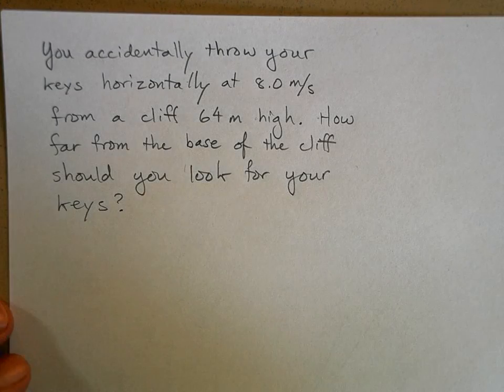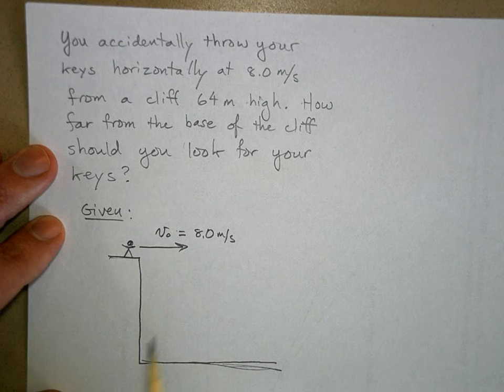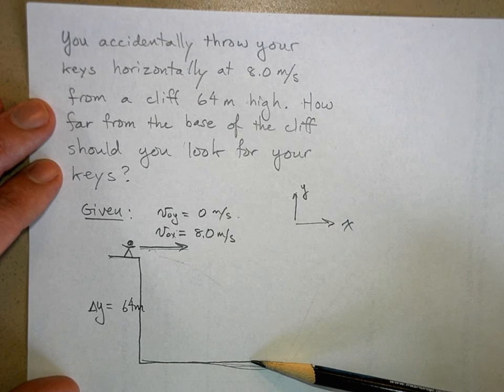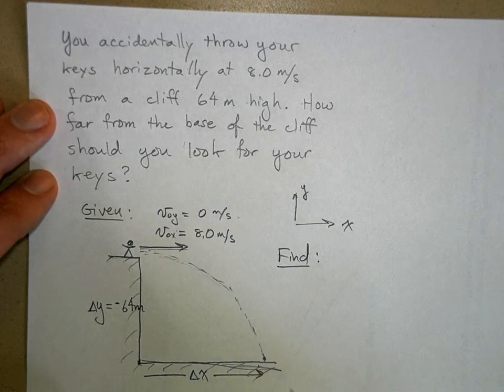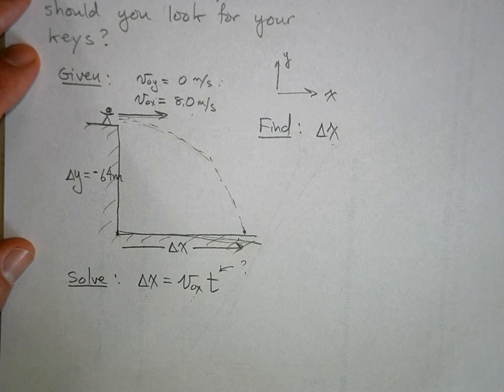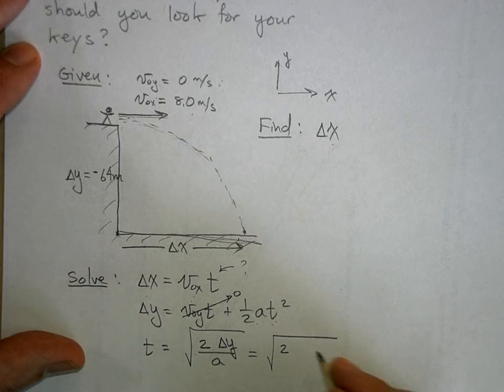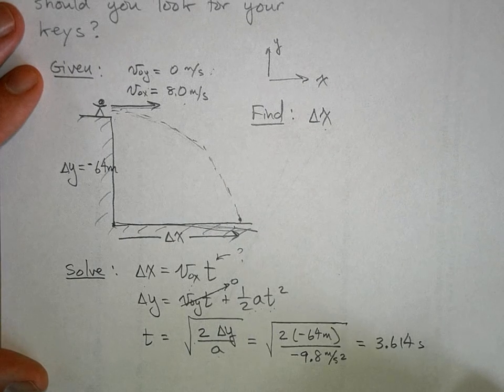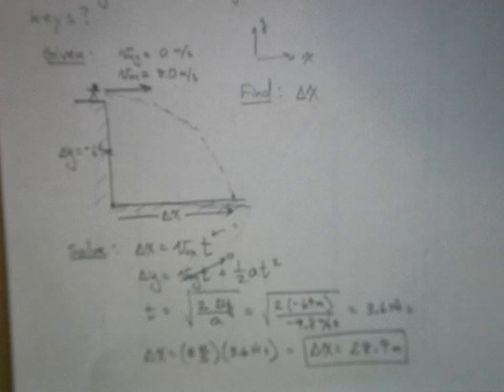PHYU5Pg172P39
Someone throws their keys off a cliff!  Where are those keys?  Solve the mystery by solving this problem!